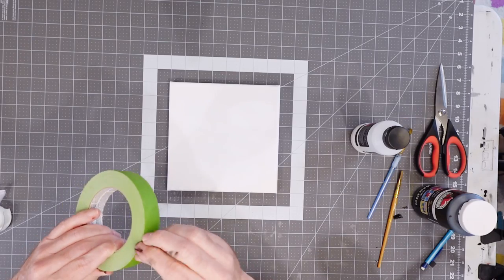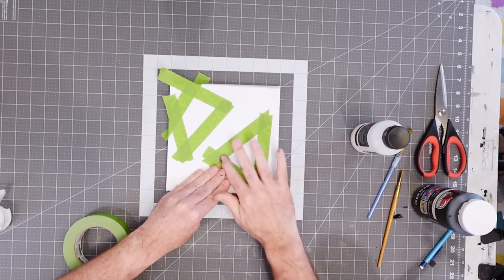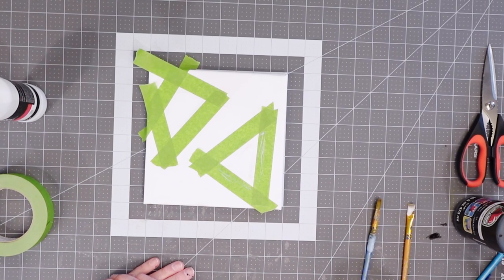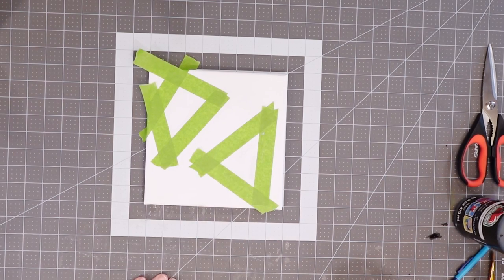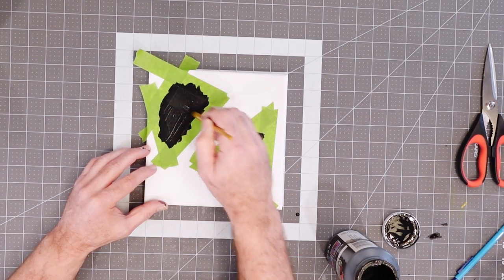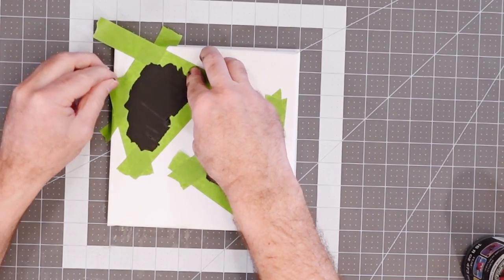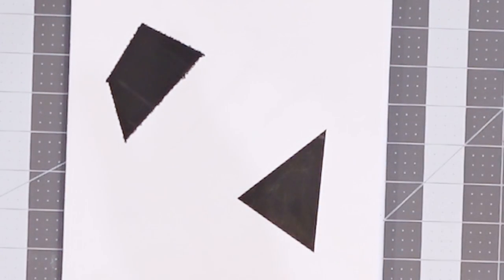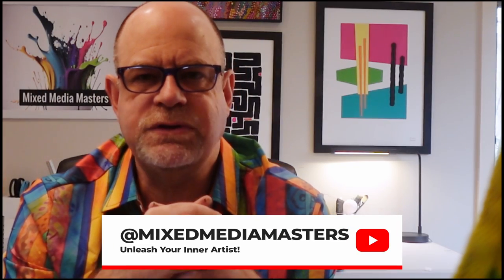How to Get Clean Paint Lines When Painting on Canvas, Every Time!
What is the best way to get sharp, clean lines when working on painted canvas projects? In this episode of Mixed Media Masters, mixed media artist Spider Graham walks you through a fool-proof method of getting perfectly masked lines every time you need them. If you’ve struggled with this in the past, you may be pleasantly surprised at just how easy it is!

FrogTape Multi-Surface Painter’s Tape

FrogTape Delicate Surface Painter’s tape

3M Regular Adhesion Painter’s (Blue) tape

3M Delicate Adhesion Painter’s (Purple) Tape

Liquitex BASIC Matte Fluid Medium

Apple Barrel Black Acrylic Paint